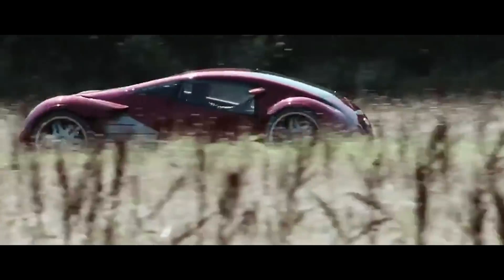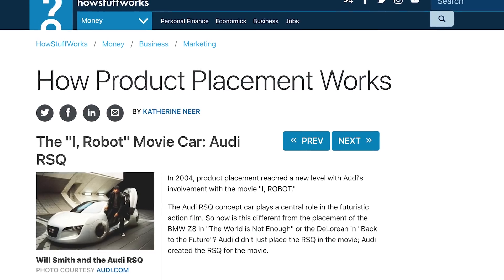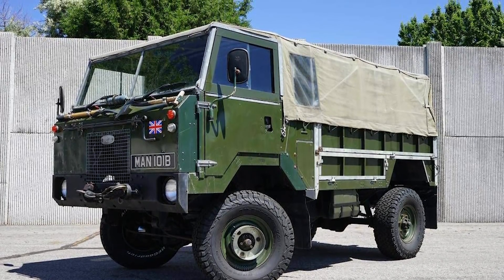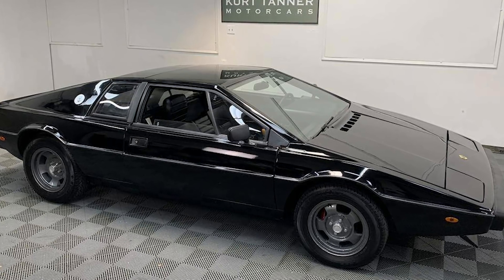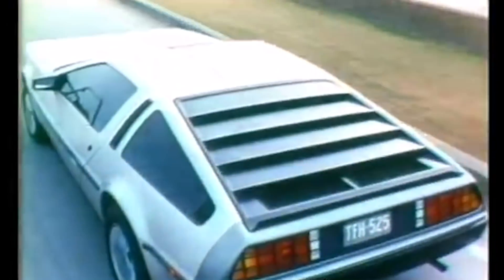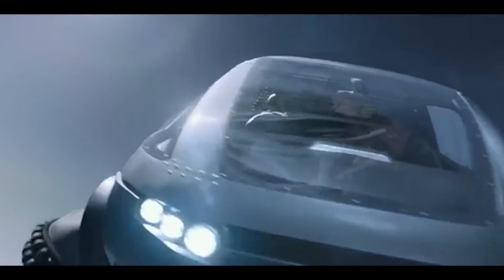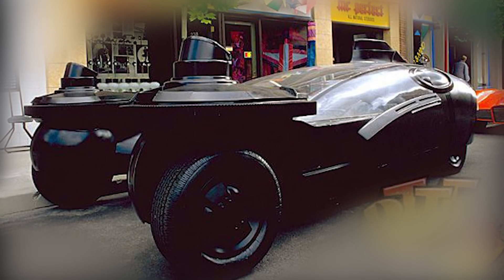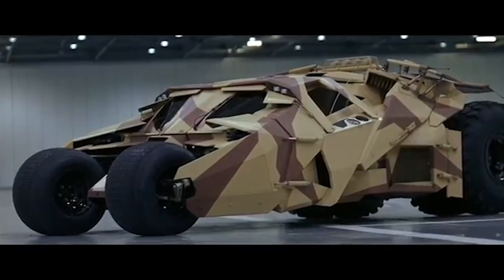Top 7 Iconic Futuristic Cars in Science Fiction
We take a look at some of the best Science Fiction car designs .r